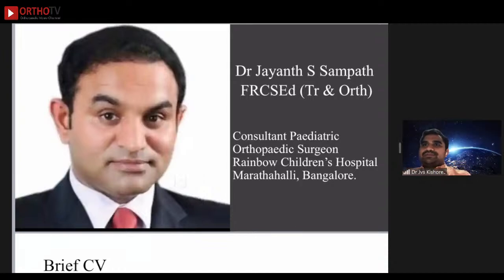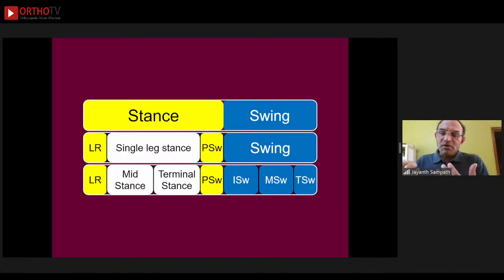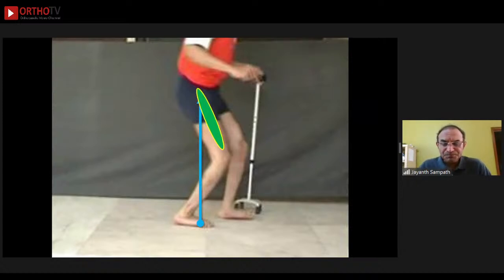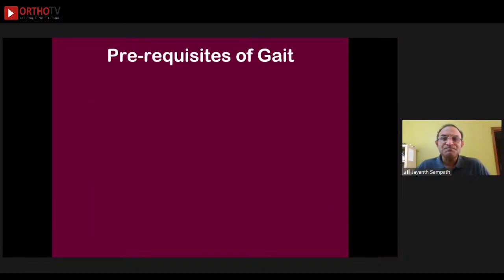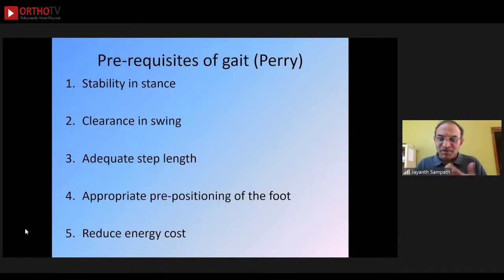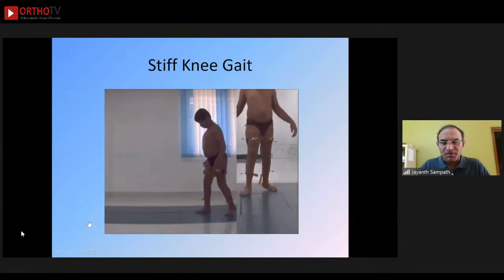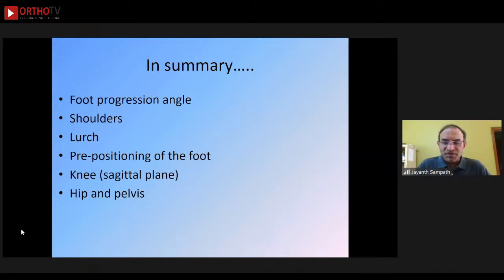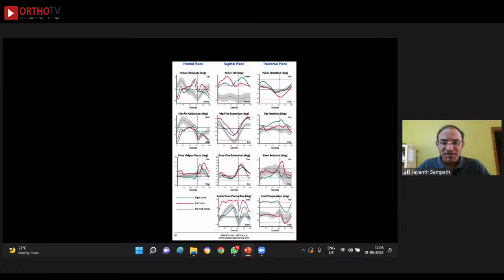NAOA PG TEACHING PROGRAMME Topic: Normal Gait, Pathological Gait & Gait Analysis : Dr Jayant Sampat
🔸Focussed PG Teaching program organised by NAOA
🔸Convenor: Dr B Udaya Kumar

🔹Streaming on OrthoTV